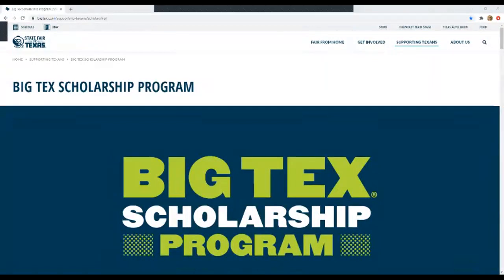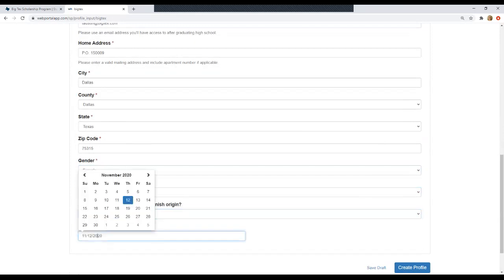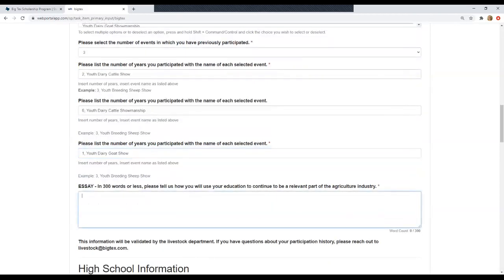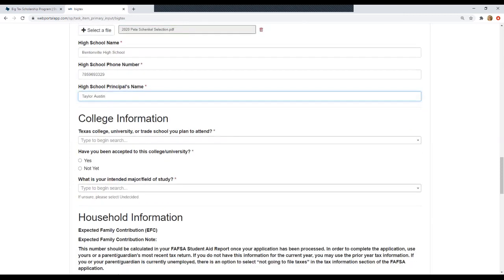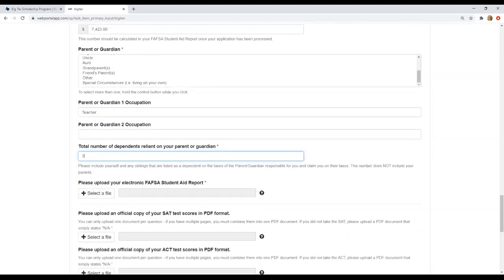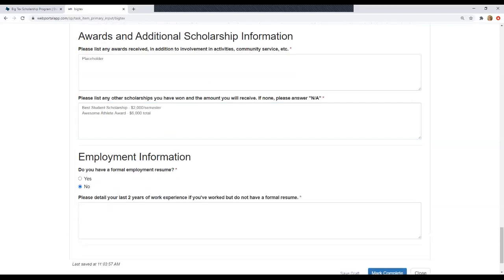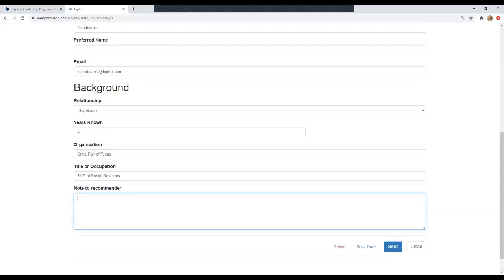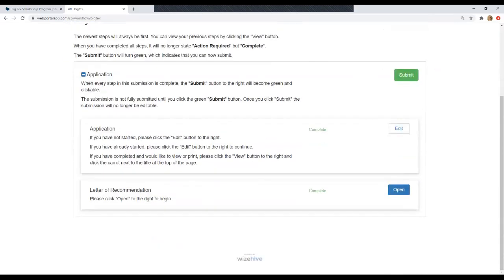How To Apply - 2021 Youth Livestock Scholarship Application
The Big Tex Scholarship Program has awarded college scholarships to more than 2,700 students for a total of more than $13.9 million.

The State Fair of Texas awards $6,000 Youth Livestock Scholarships to selected applicants who have competed in specific competitive youth livestock events held at the State Fair. Scholarships are given to applicants who are graduating from a Texas high school, with preference to those enrolling in an agricultural-related or agricultural-benefiting natural science curriculum at a Texas college or university.

Eligible applicants must have competed in one or more of the following events:

Donkey & Mule Show, Youth Class
Horse Show: AHA, Youth Class
Horse Show: 5D Barrel Race, Youth Class
Horse Show: Youth RSNC Ranch Sorting
Horse Show: 4-H 4X4 Chute
Youth Rodeo
Junior Llama Show
Junior TLBT Longhorn Cattle Show
Junior TLBT Longhorn Showmanship
National Youth Food Challenge Contest
Youth Food Challenge Contest
Youth Agricultural Job Interview Contest
Youth Agricultural Public Speaking Contest
Youth Agricultural Science Fair
Youth Agriculture Mechanics Premier Exhibitor Sweepstakes
Youth Agriculture Mechanics Project Show and Tractor Restoration Contest
Youth AgRobotics Contest
Youth Archery Contest
Youth Agriculture Product Identification Contest
Youth Range and Pasture Plant Identification Contest
Youth Wildlife Contest
Youth Dairy Judging Contest
Youth Livestock Judging Contest
Youth Beef Skillathon Contest
Youth Sheep Skillathon Contest
Youth Swine Skillathon Contest
Youth Breeding Beef Heifer Show
Youth Breeding Beef Heifer Showmanship
Youth Breeding Gilt Show
Youth Breeding Gilt Showmanship
Youth Breeding Goat Show
Youth Breeding Goat Showmanship
Youth Breeding Sheep Show
Youth Breeding Sheep Showmanship
Youth Breeding Rabbit Show
Youth Dairy Cattle Show
Youth Dairy Cattle Showmanship
Youth Dairy Goat Show
Youth Dairy Goat Showmanship
Youth Market Barrow Show
Youth Market Broiler Show
Youth Market Goat Show
Youth Market Lamb Show
Youth Market Steer Show
Youth Prospect Steer Show
Youth Poultry Showmanship

Watch to see how to complete the Youth Livestock application, or head to BigTex.com/Scholarship for more information and a list of FAQs.

The 2021 application opens on September 25, 2020 and closes on February 1, 2021.